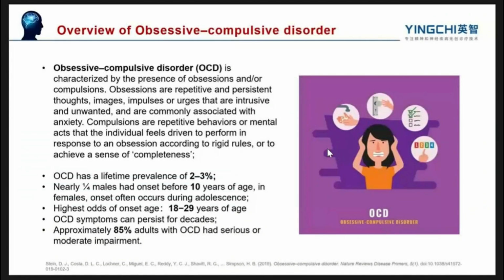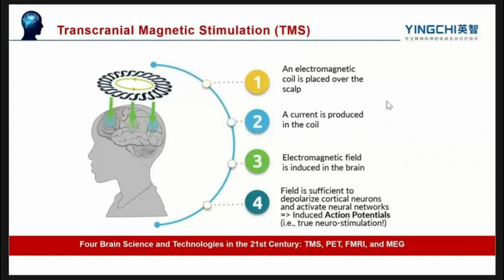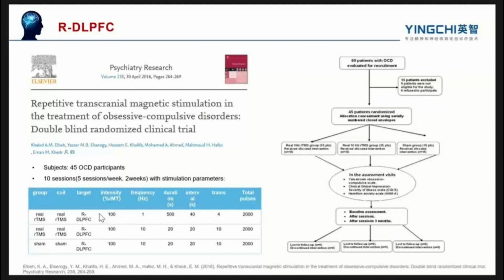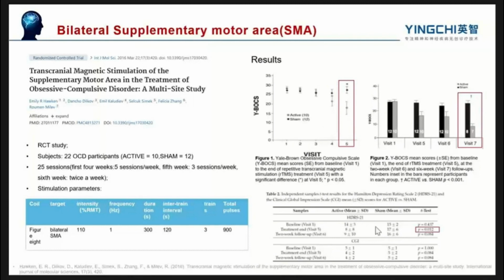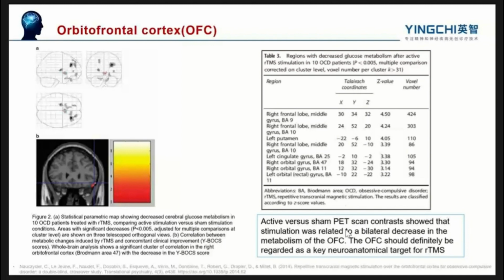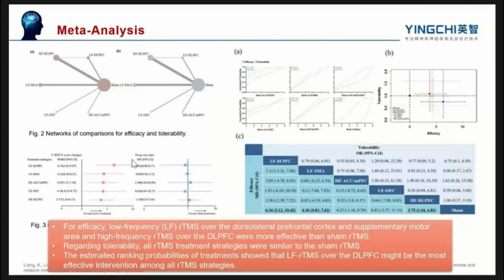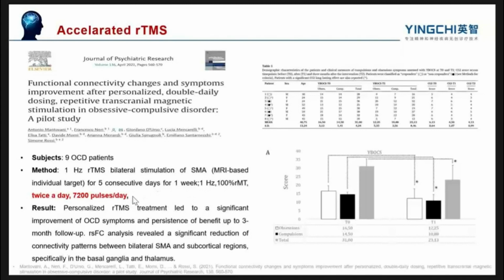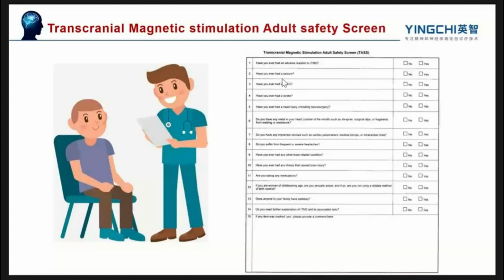rTMS in OCD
📣YINGCHI marketing department showed you something detail about rTMS application in OCD.
🕓 Timeline of Application of rTMS in OCD:
0:00:00 Intro
0:00:52 Overview of OCD
0:07:43 TMS Technique
0:10:13 rTMS in OCD
0:38:57 Improve Treatment Efficacy
0:52:27 Safety Issue
👉 For people who have no knowledge for TMS:
      Transcranial Magnetic Stimulation (TMS) is a focal, painless and non-invasive form of brain stimulation that can depolarize or hyperpolarize the cortical neurons in the human brain.
      It directs a magnetic field pulse through the intact skull and the magnetic energy is converted back into electrical energy in the underlying brain tissue. TMS mayalso modulate cortical and subcortical structures that are synaptical ly connected to the region being stimulated.
      These staccato magnetic fields have the capacityto induce neurophysiological changes that persist after the stimulation paradigm ends
📺 MORE YINGCHI Lectures on TMS:
(You can easily find them in our plalylist also)
🙋‍♀️ Ms. Shelley
Address:Block B, 2 / F, Phoenix City Building, 15 Sci-tech North 1st Road, Xili, Shenzhen,China.